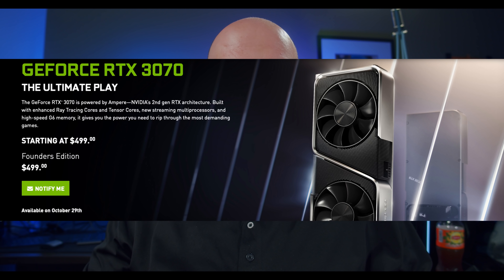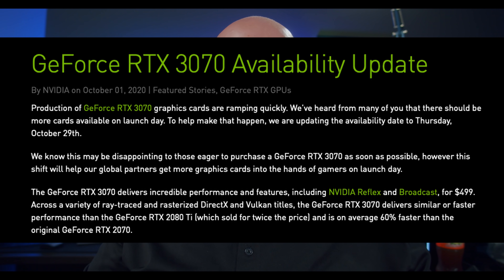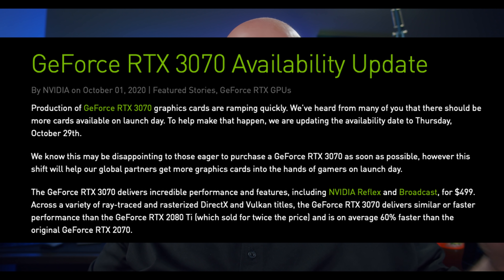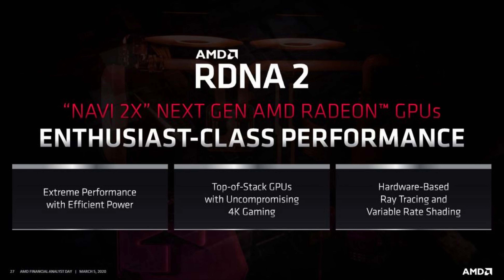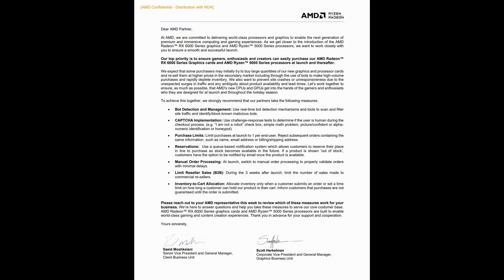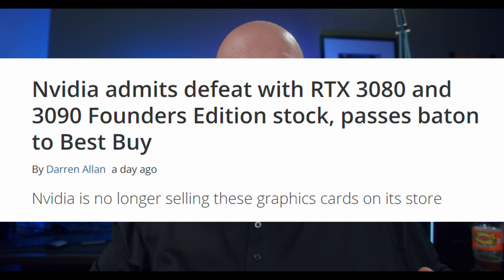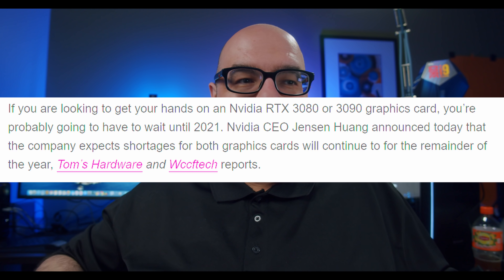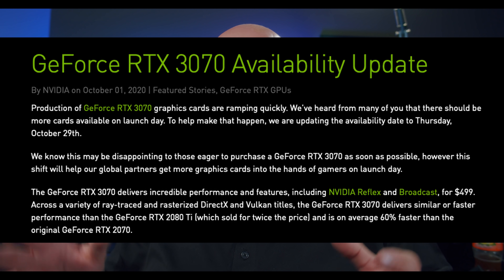RTX 3070 RELEASE DATE & TIME, FULL GUIDE FOR FINDING IN STOCK GPU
00:00 RTX 3070 Launch
00:43 RTX 3070 More mass produced, but still limited stock
01:20 Nvidia Updated Launch day
03:15 Tips to improve chances at finding an RTX 3070
04:00 Nvidia Founders Edition, other retailers
04:27 Will Nvidia sell on their own website?
05:00 AMD's statement on launch issues
08:00 In person microcenter for RTX 3070 Launch?
08:45 Wild Wild West for RTX 3070 Launch?
09:30 Need a better queue system for RTX 3070
10:25 You're Not alone, the launches have been unusual
11:00 Will the RTX 3080 issues repeat?
12:00 Closing Thoughts RTX 3070 Launch